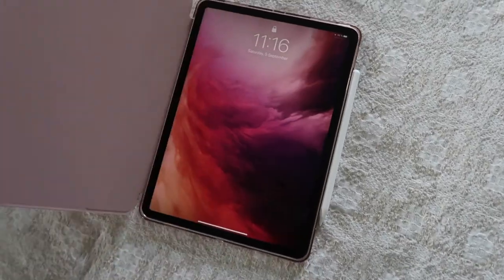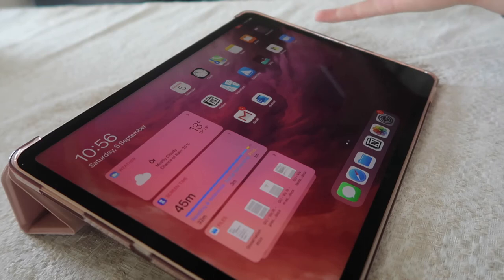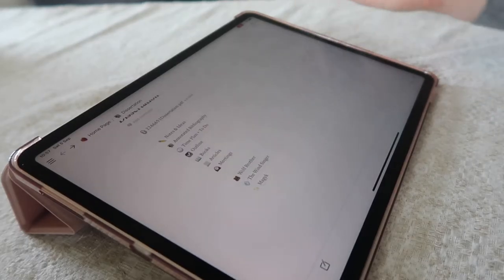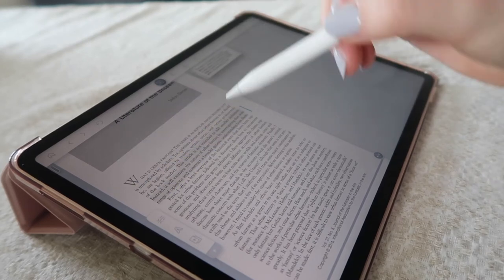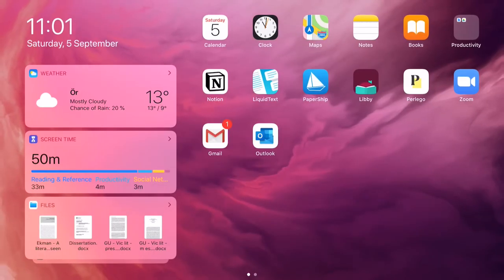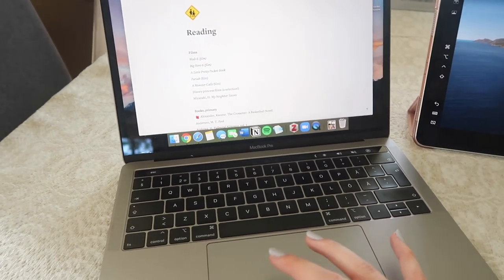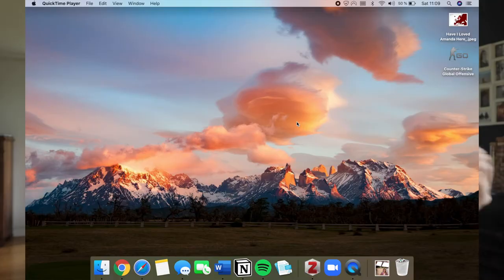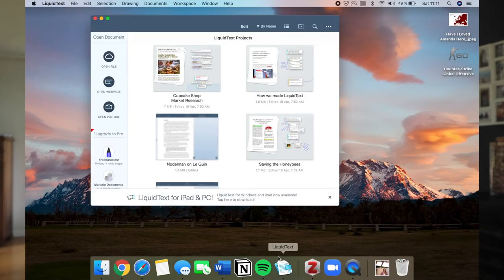What's On My iPad - Uni Edition | Unite Students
If your iPad is your must have gadget for university, take a look at what vlogger and Masters student Amanda uses on her iPad to help her with her degree.